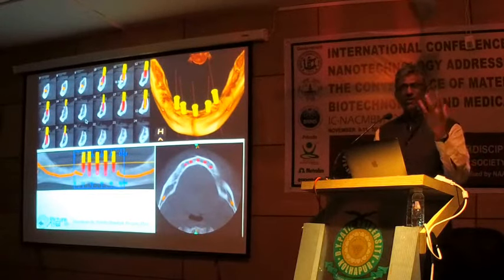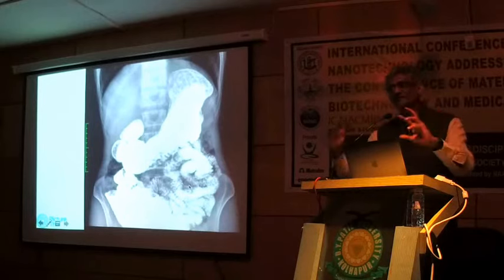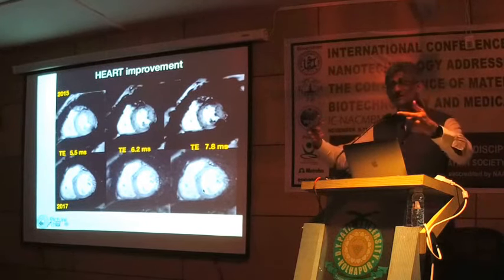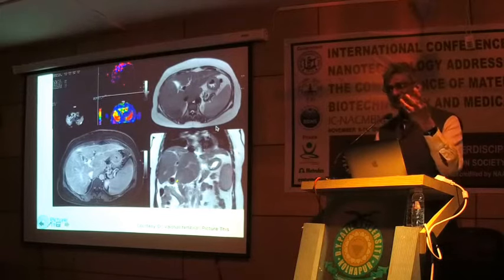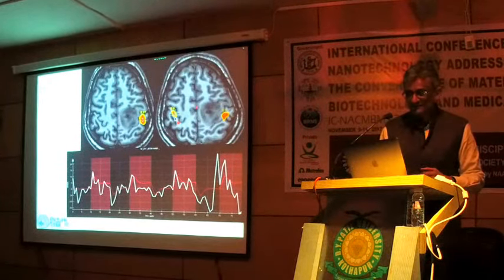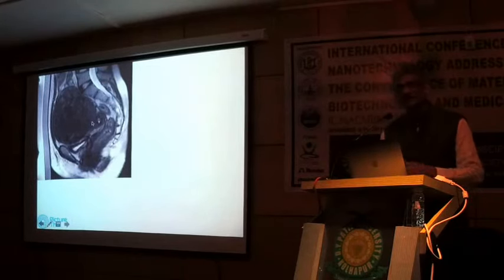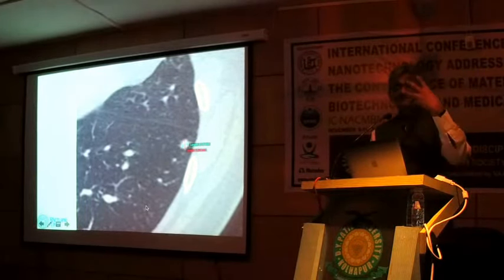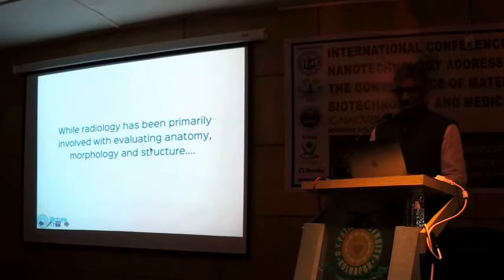International Conference Radiology Part 2 of 2